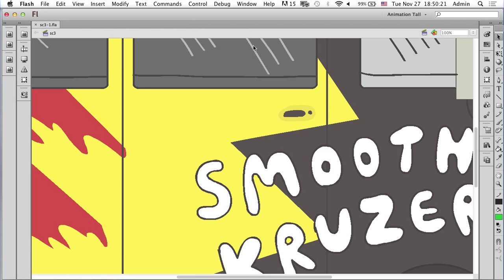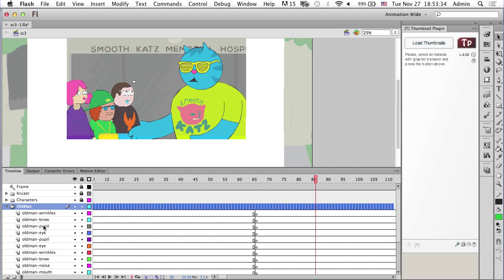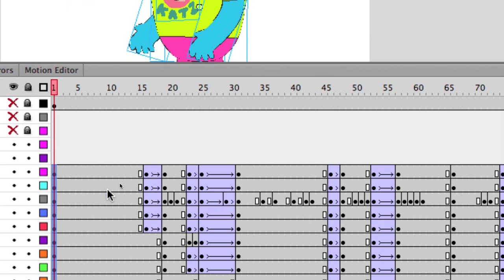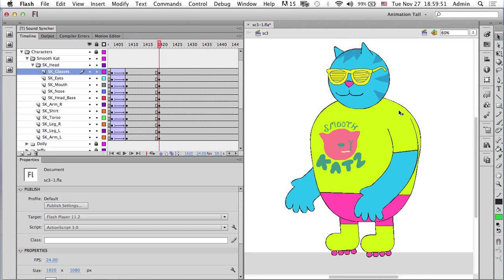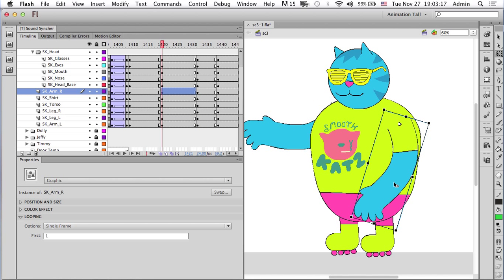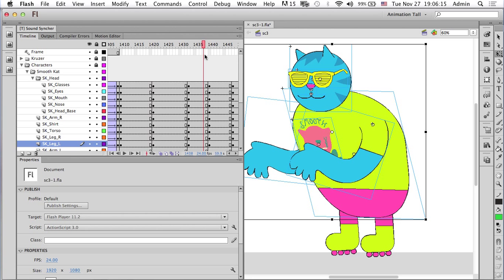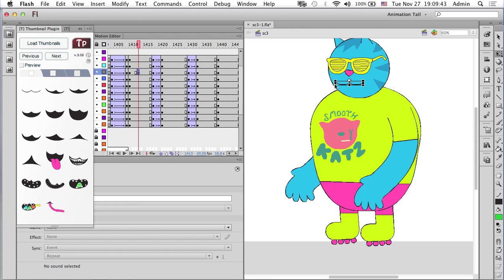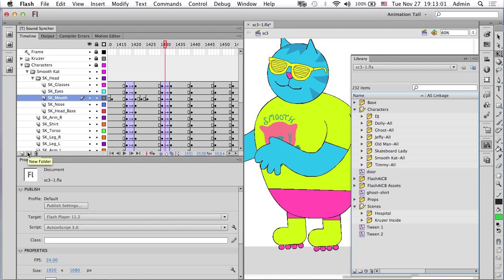Advanced Flash Character Animation Tutorial